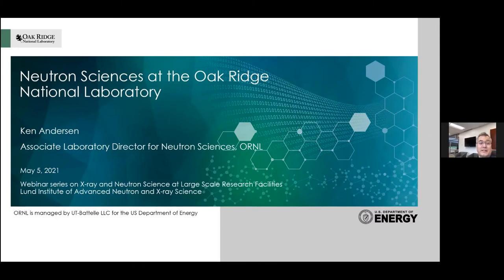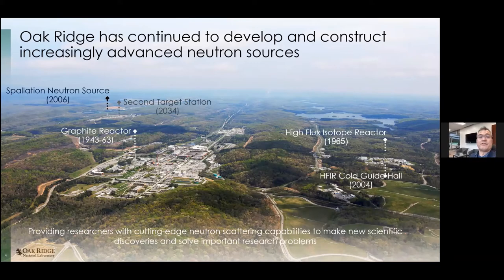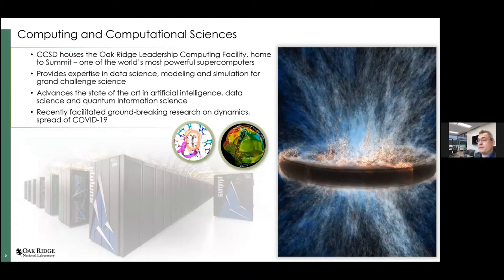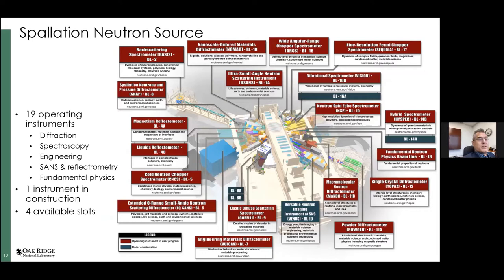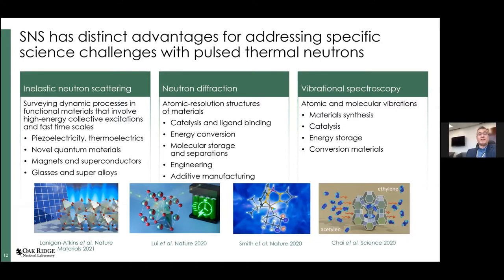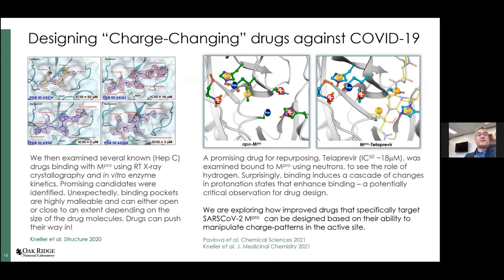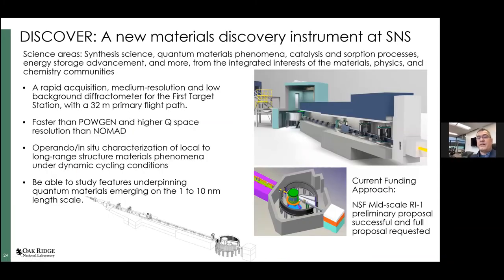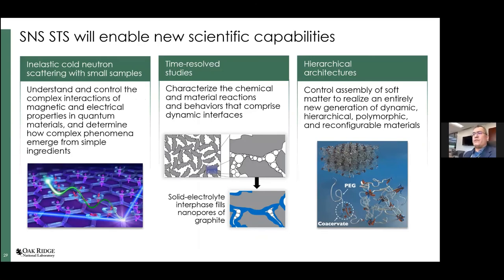Neutron Sciences at the Oak Ridge National Laboratory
Title:  Neutron Sciences at the Oak Ridge National Laboratory
Speaker: Ken Andersen, Oak Ridge National Laboratory, USA
When: Wednesday, May 5,  2021

This webinar is part of LINXS webinar series: Science at Large Scale Research Facilities, introducing the latest scientific breakthroughs and developments at large scale research facilities from all over the world.